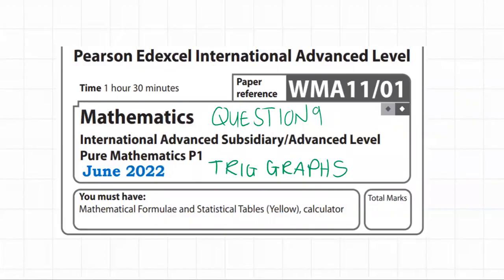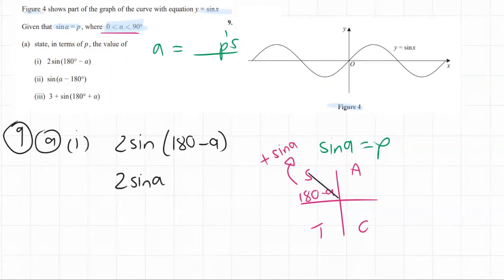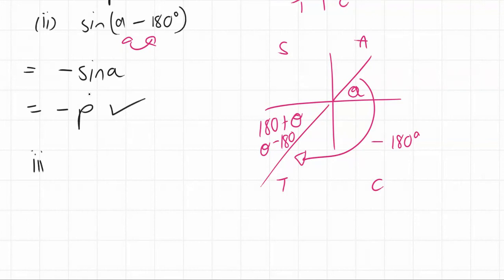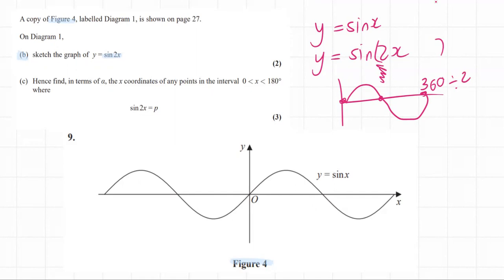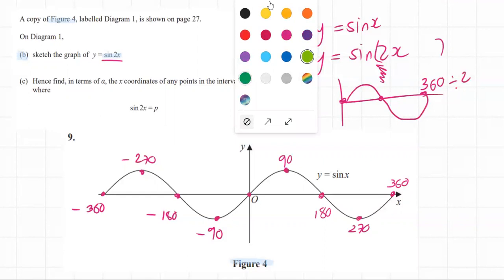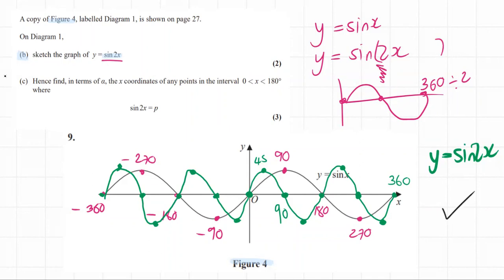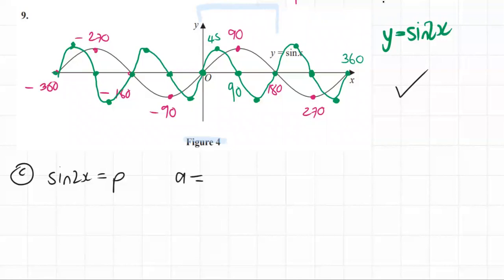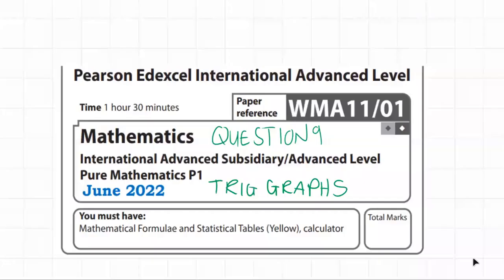Q9 - JUNE 2022 - EDEXCEL IAL - PURE MATH 1 - WMA11/01 - TRIGONOMETRIC GRAPHS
00:00 Q9 a (i)
02:47 Q9 a (ii)
04:01 Q9 a (iii)
04:51 Q9 b
09:30 Q9 c